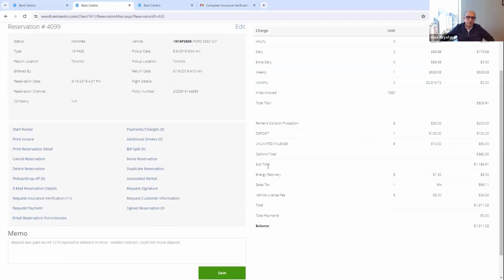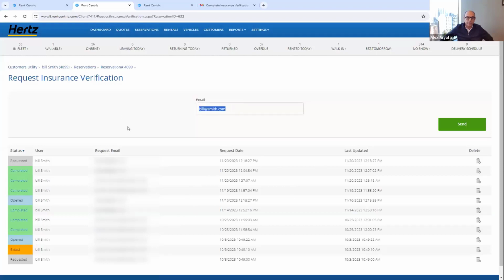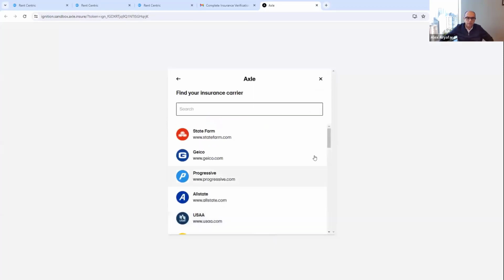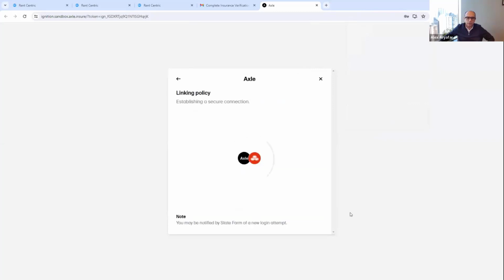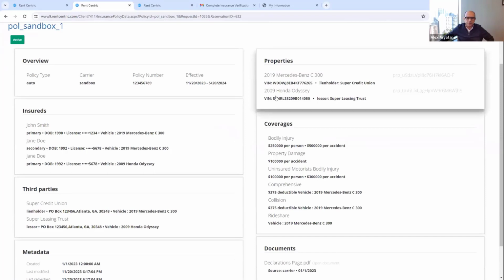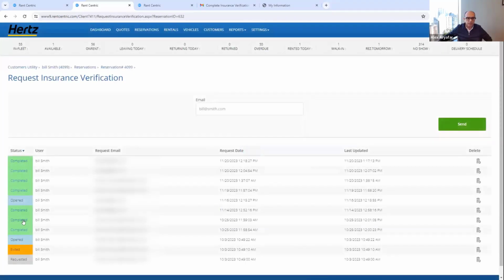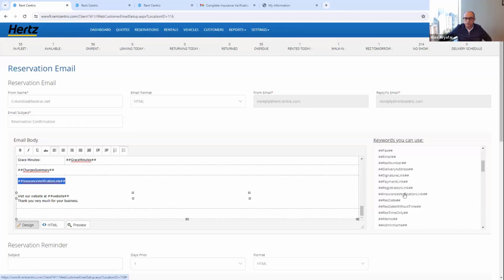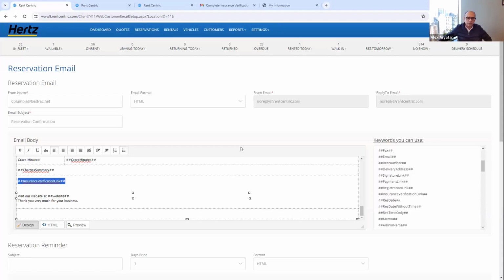Rent Centric Renters’ Insurance Verification, On-Demand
At Rent Centric, we've collaborated with Axle to provide you with on-demand verification for renter's personal insurance directly within Rent Centric. This innovative integration allows you to enhance the efficiency of your rental procedures, ensuring that your renters possess the necessary insurance coverage. Streamline your rental process with confidence using our seamless partnership with Axle.